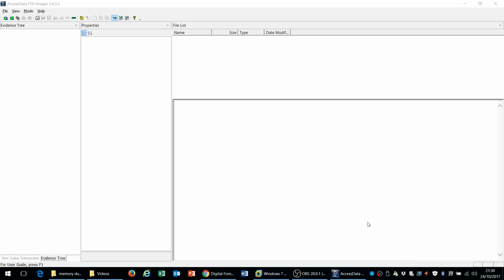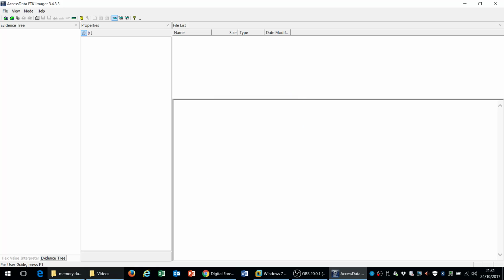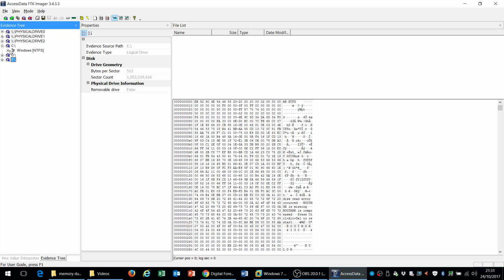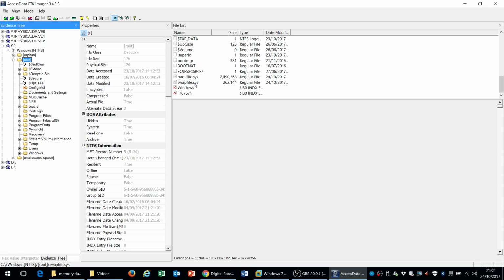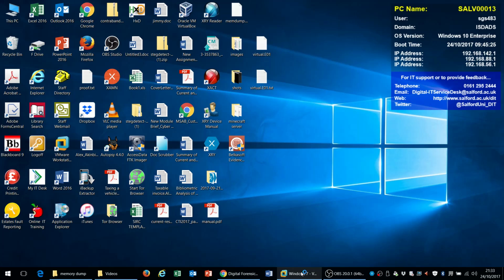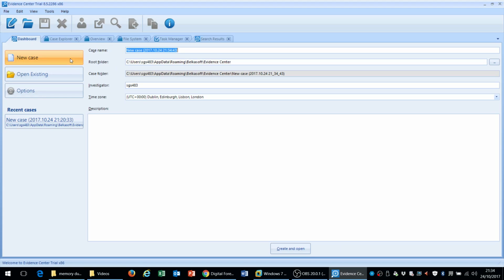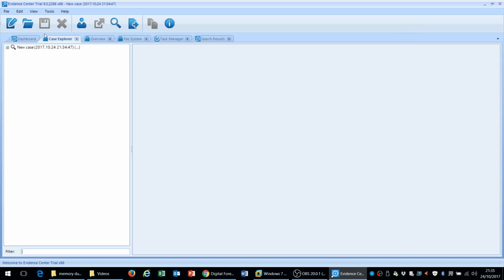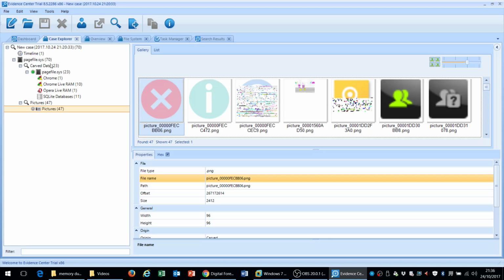Forensics Analysis of Windows Pagefile.sys